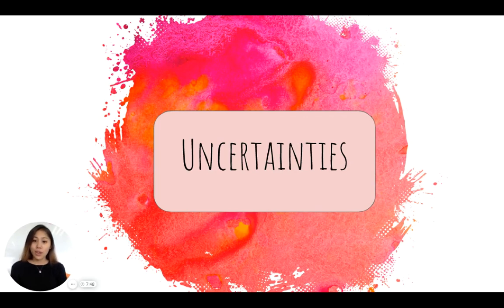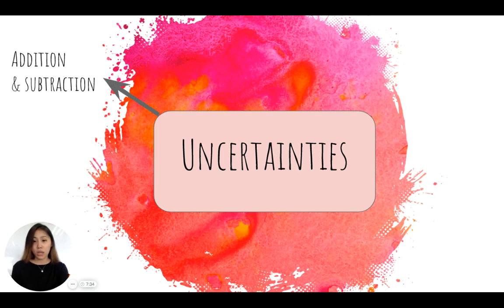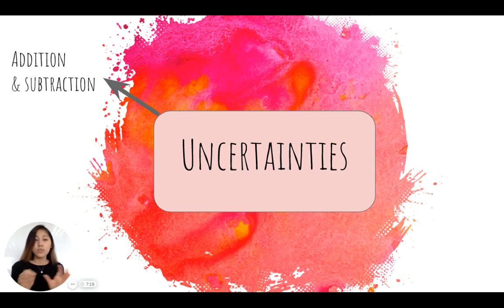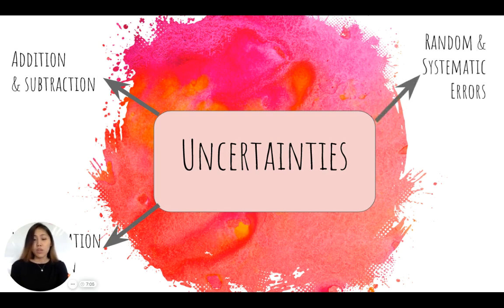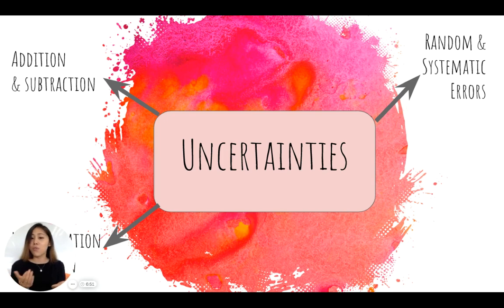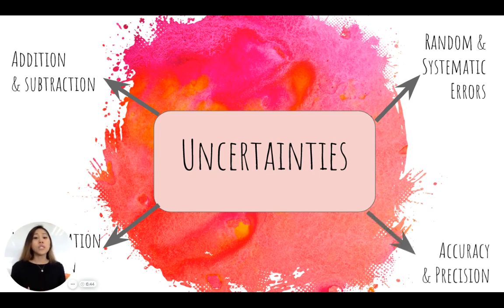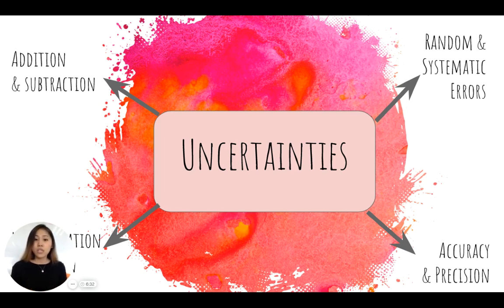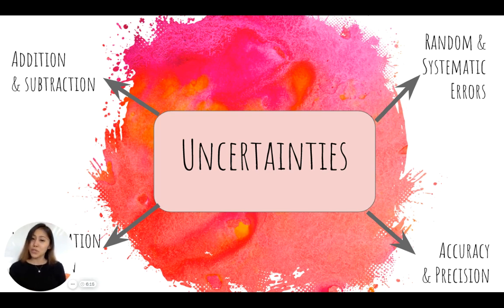4 Types of Uncertainties and Errors in Chemistry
If you don't know what uncertainties are and how we assign different science apparatus with uncertainties, be sure to check my video "What is Uncertainty & How Do We Assign Them?" before moving on, and see the "Examples of Uncertainties" for a few applications of assigning uncertainties to science apparatus. Playlist for everything you need to know about uncertainties and error calculations in chemistry is linked below!

Uncertainties are split up into four distinct types. I have videos for all of them! So after this intro, feel free to navigate to the ones that you find challenging for more info and worked examples :)
1) Addition & Subtraction
"Converting Absolute to Relative Uncertainty"
"Adding & Subtracting: Absolute Uncertainties"
"How to Calculate Uncertainty in a Burette (Addition & Subtraction)"
"Calculating Uncertainties for Averages"

2) Multiplication & Division
"Converting Relative to Absolute Uncertainty"
"Multiplying and Dividing: Relative (%) Uncertainties"
"How to Calculate Uncertainty in Division (Density as Example)"

3) Random & Systematic
"What is Random Error?"
"What is Systematic Error? "

4) Accuracy & Precision
"Relating Systematic & Random Errors to Accuracy & Precision"

AP Chemistry